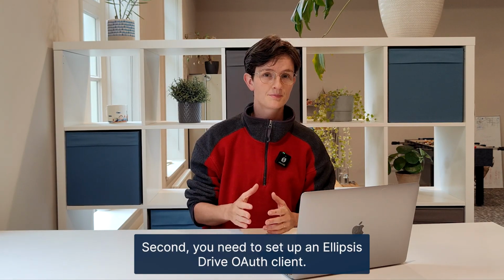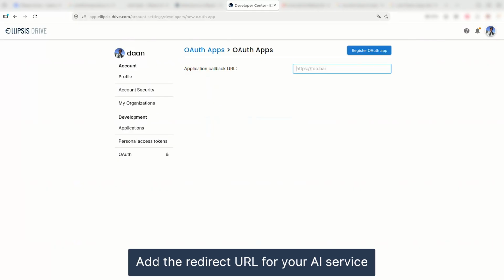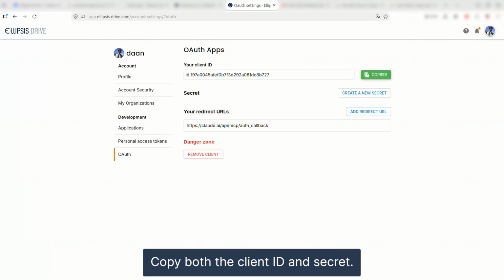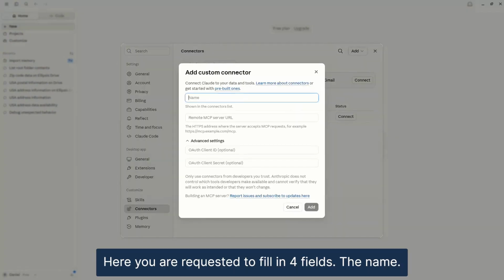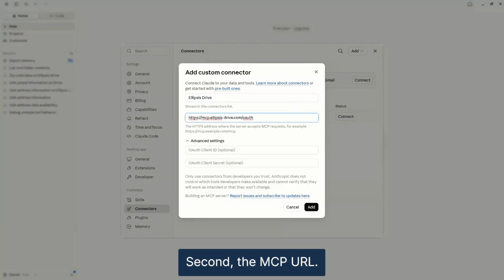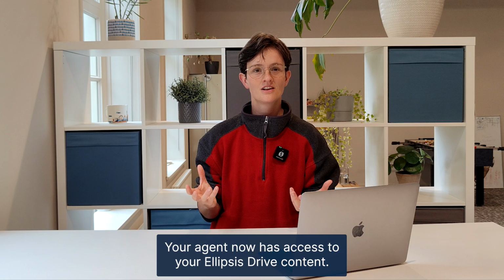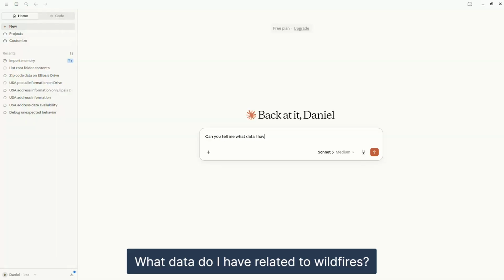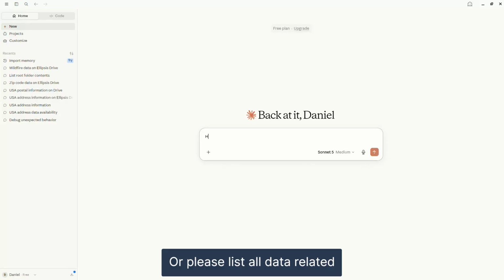How to Connect an AI Agent to Ellipsis Drive with MCP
What if your AI agent could search your Ellipsis Drive content and execute geospatial workflows? 🤖

This tutorial shows how to connect an AI agent to Ellipsis Drive using the MCP handle, with Claude Desktop used as the example.

The setup covers creating an Ellipsis Drive OAuth client, adding the MCP connector in Claude Desktop, and testing the connection by asking questions about data stored in Drive.

Once connected, the AI agent can search your Drive content, use API calls to answer queries, and execute workflows in Ellipsis Map Engine. 🌍